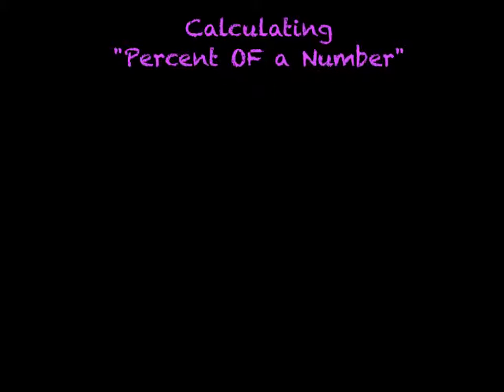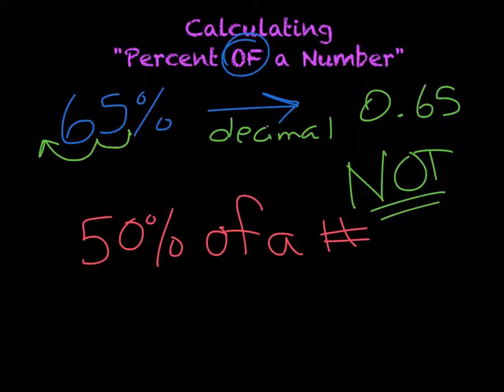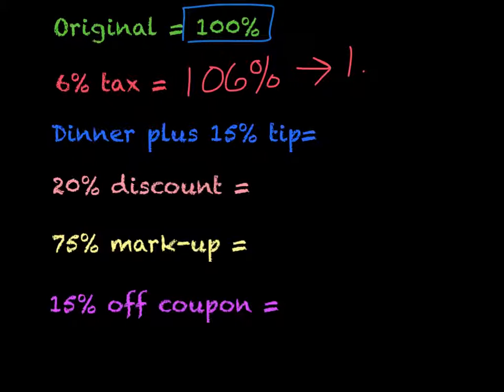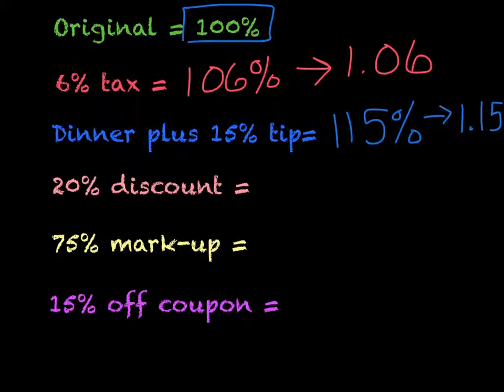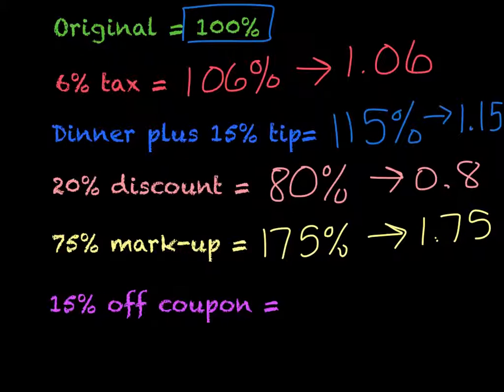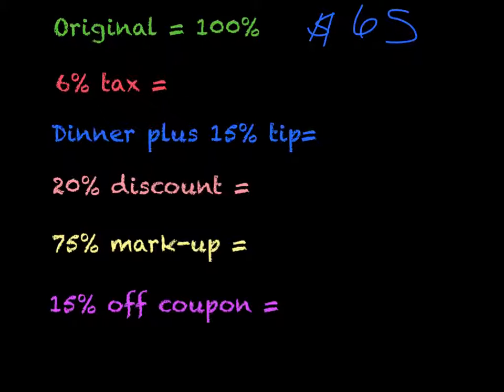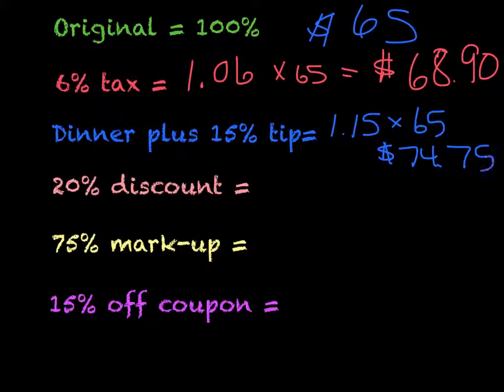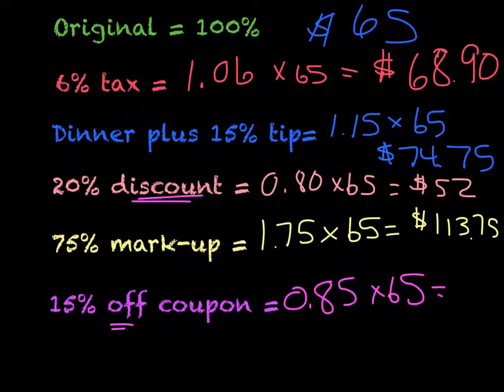% increase/decrease OF a number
This is a short cut for calculating % incr/decr OF o number. Setting up a proportion always works as well.